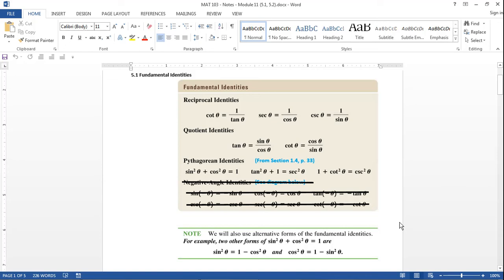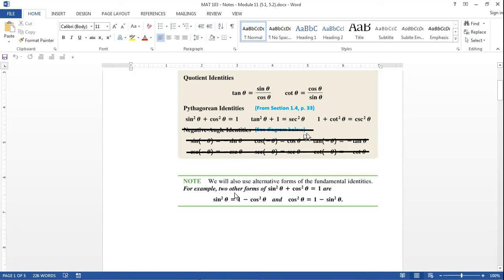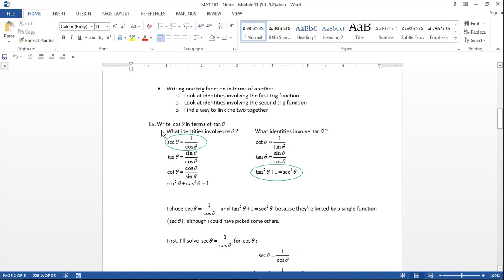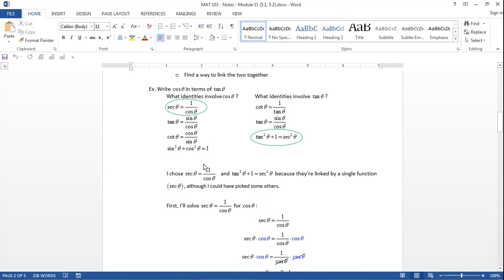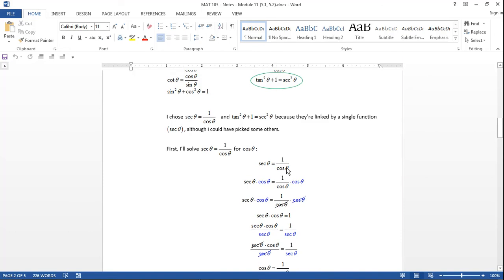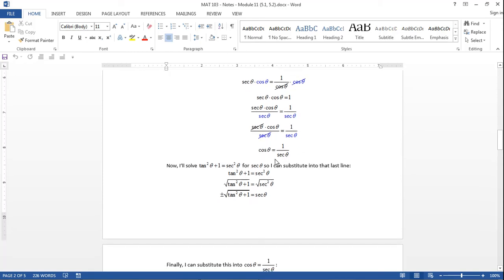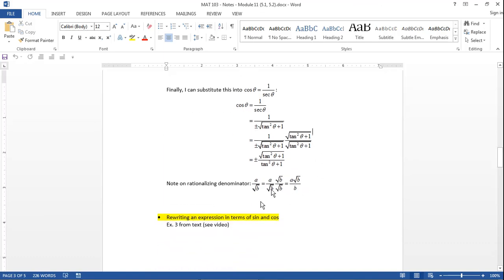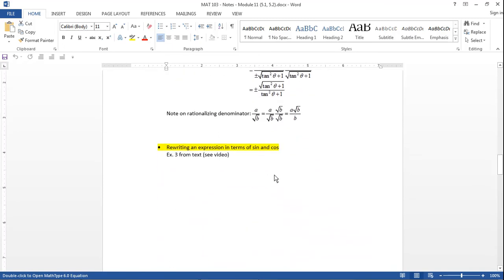5.1, 5.2 - Part 2 - Fundamental Trig Identitites